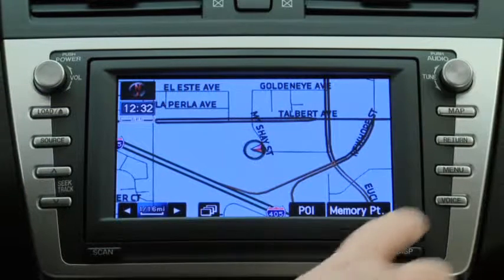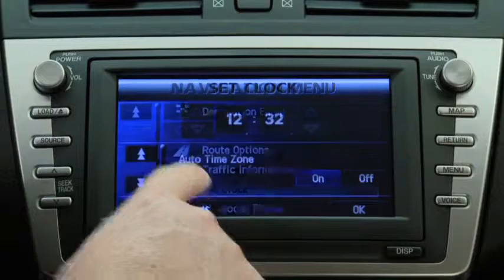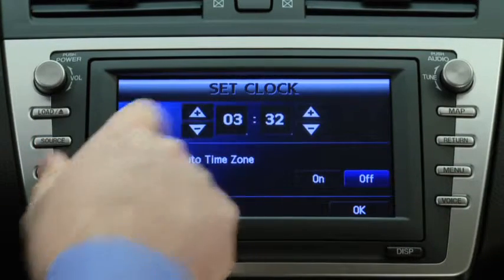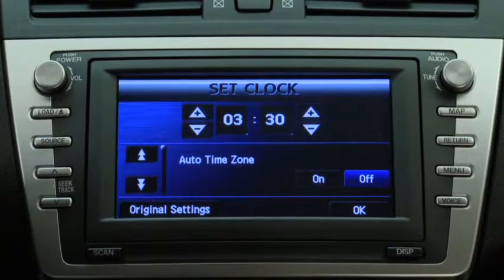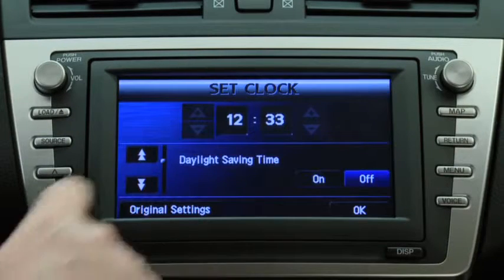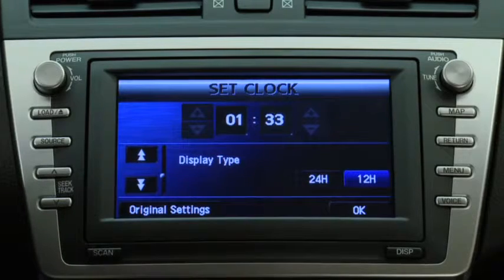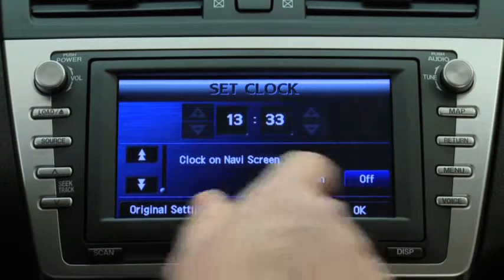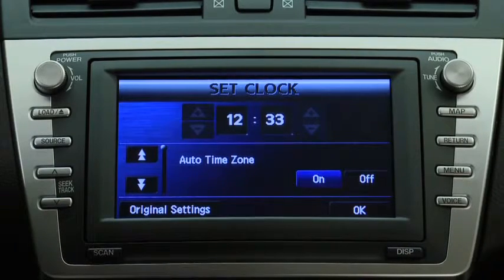2011 Mazda6 Features — DIGITAL CLOCK WITH NAVIGATION SYSTEM